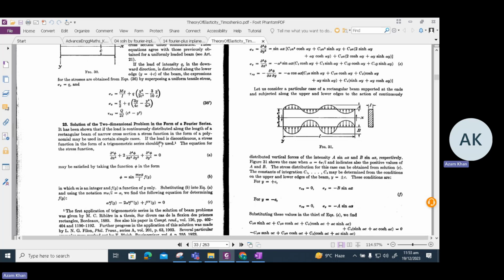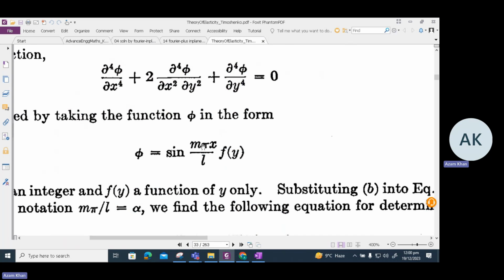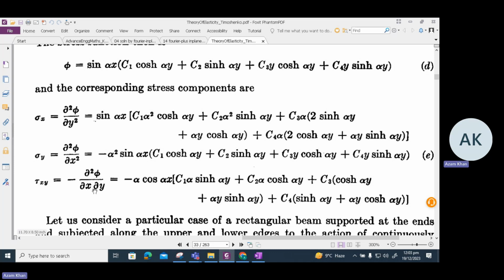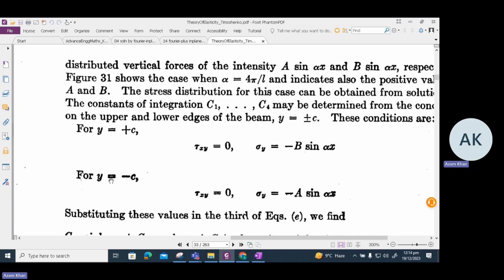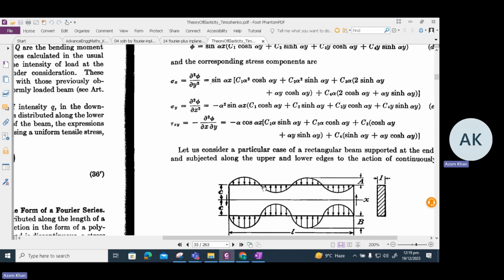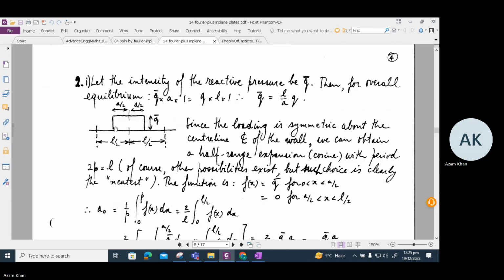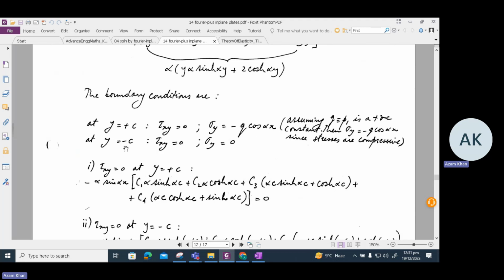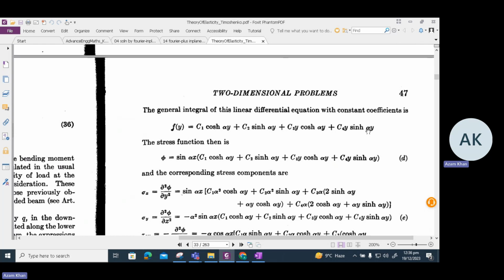Lecture 23 Fourier series to solve 2D problems